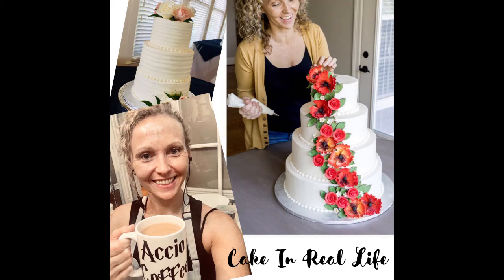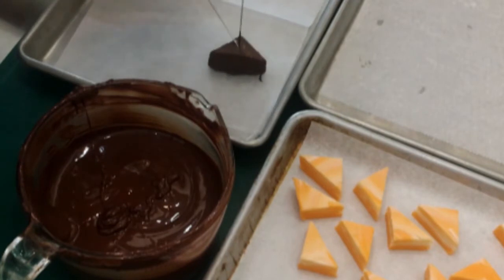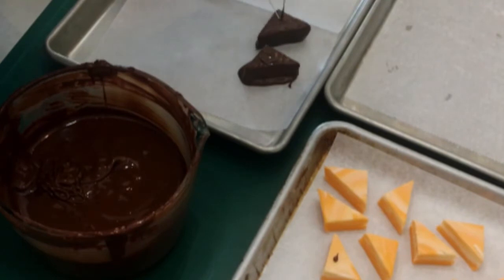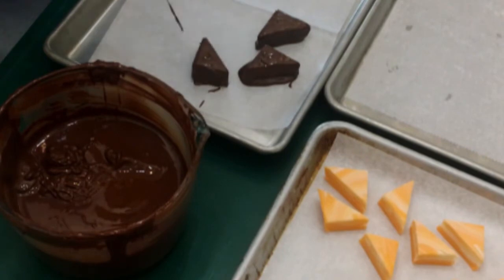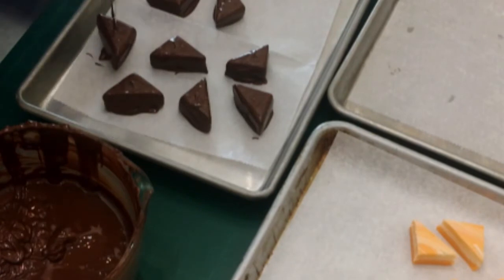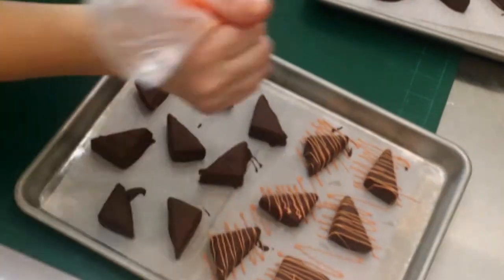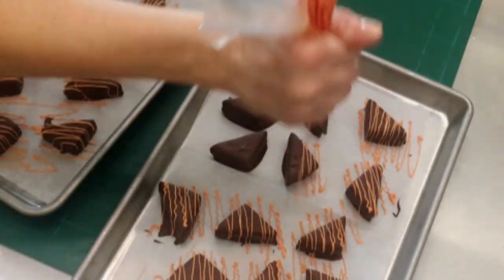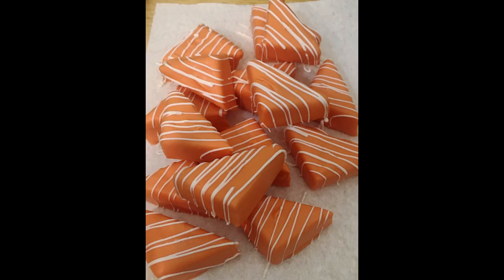Easy Orange Cream Fudge Candy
Learn to make delicious orange fudge candy that will thrill all of your customers or family & friends!

Here is the link to the chocolate I prefer to use when making candy:

Fudge Recipe:

FUDGE - ORANGE

Melt in glass bowl in microwave:
1 stick butter

Add:
1 can sweetened condensed milk and heat 30 seconds

Stir in 3 cups white chocolate chips and heat for 30 seconds

Stir and heat for 30 seconds repeating until all the chips are melted.

Divide the fudge batter into two bowls (work quickly before the fudge sets up)

Add 2 drops orange food coloring & ½ tsp of orange oil to one bowl and stir to combine

Combine the two bowls together and swirl.

Pour into a parchment paper lined pan to set.

Leave out at room temperature overnight with loose plastic wrap over it to set